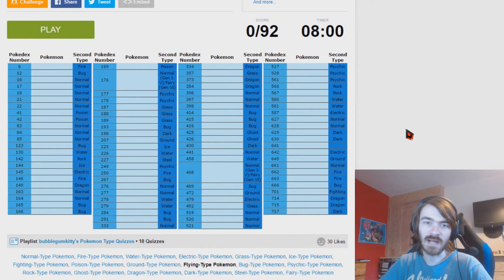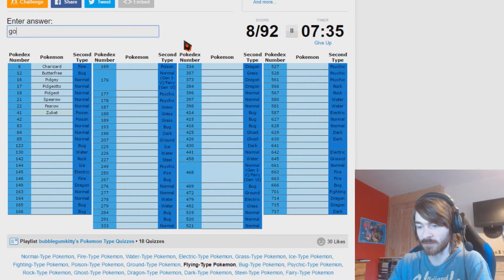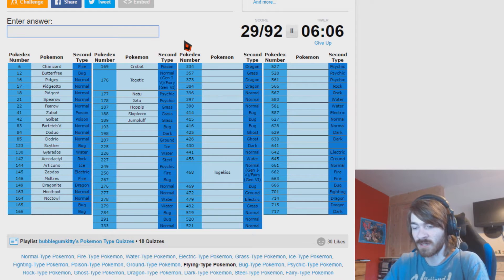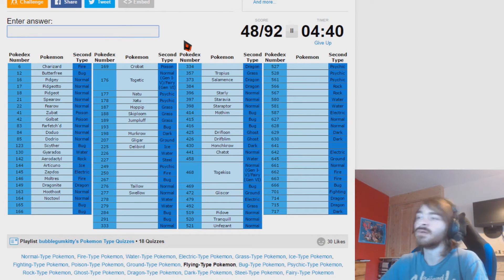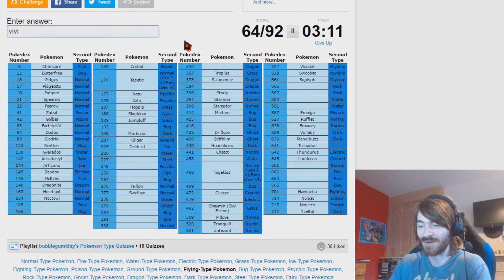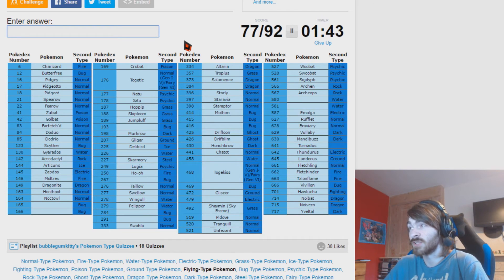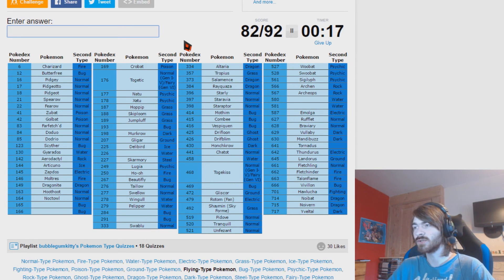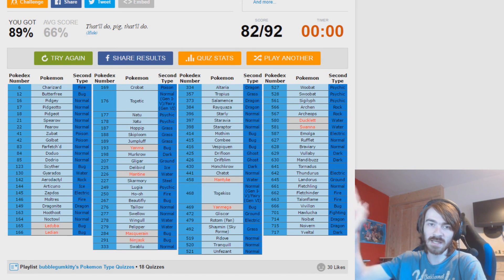Pokemon Type Quiz/Challenge: Flying Types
Back with some Sporcle quizzes once again. 721 Pokemon split into 18 types, just how many can we remember when the quiz puts us under pressure.